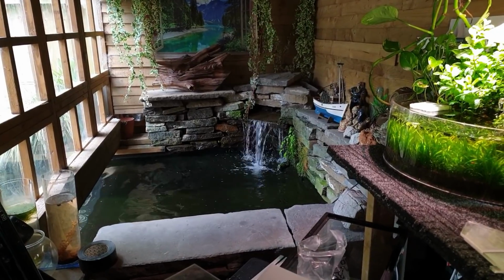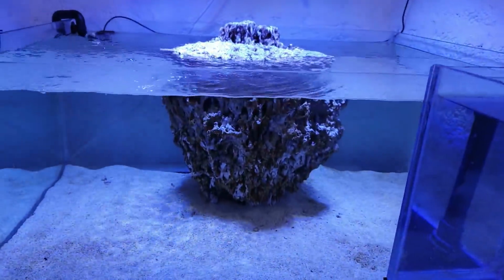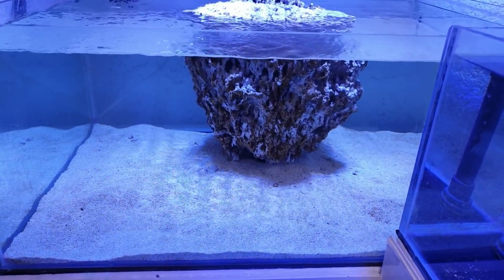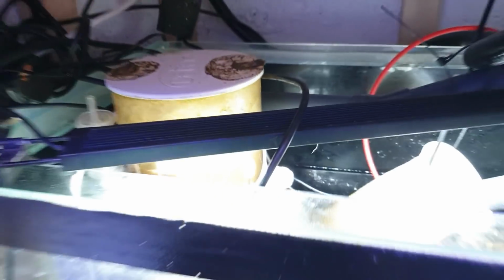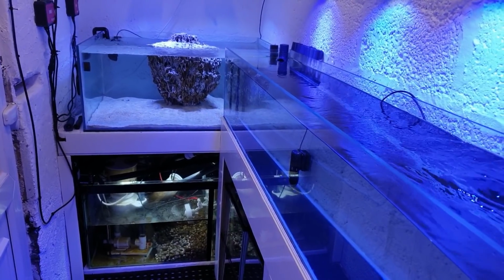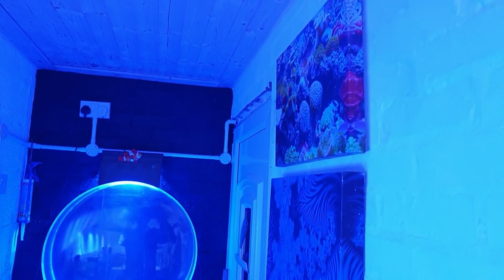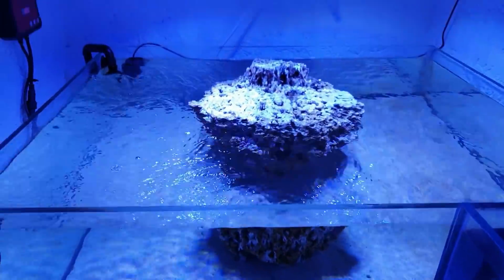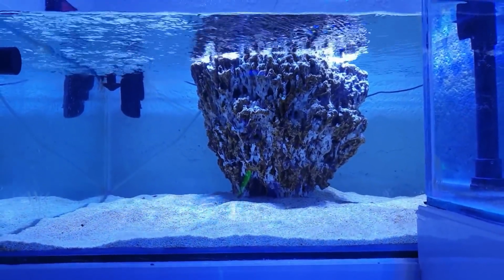Coral Room Update. Lots of progress.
Hi guys. On this video We'll be looking at the progress I've made so far. Waters in and the system is cycled. join me for another episode.